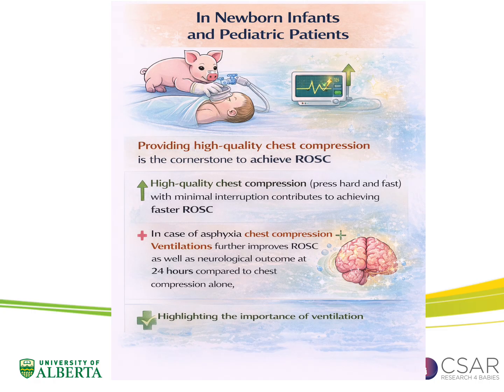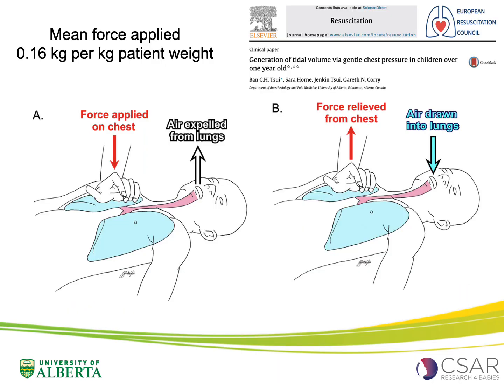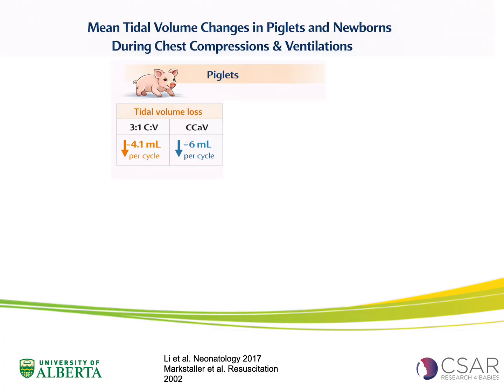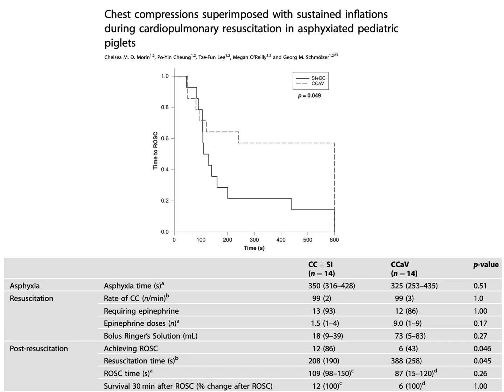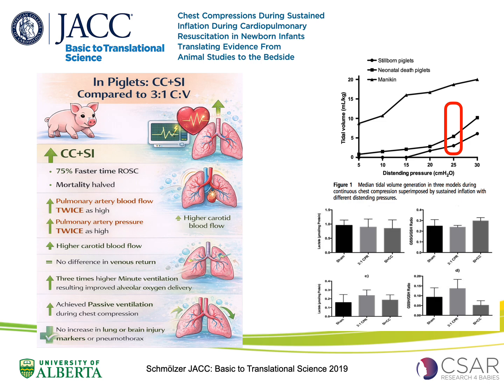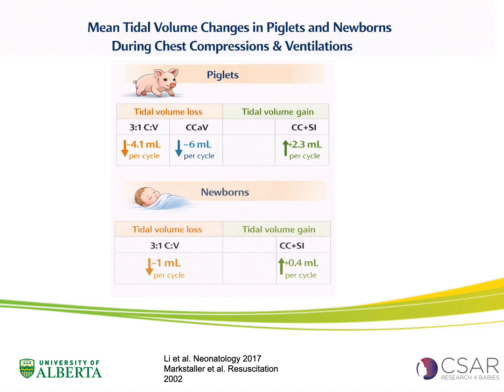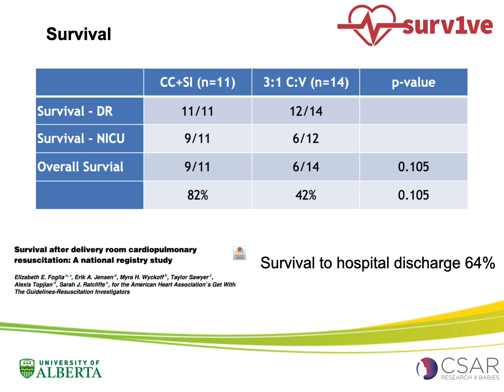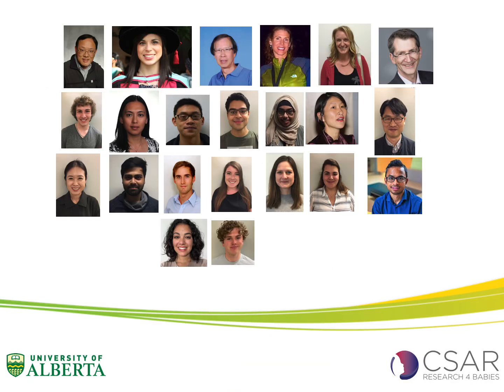Ventilation during Pediatric CPR - Beatrice Nicoletti & CHOP Resuscitation Science Center Conference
I recently attended the Beatrice Nicoletti Resuscitation Science Center Conference hosted at Children's Hospital of Philadelphia (CHOP) in Philadelphia. This two-day meeting brought together clinicians, scientists, and educators dedicated to improving outcomes after cardiac arrest in infants and children.
The conference is organized through the CHOP Resuscitation Science Center, which serves as a global hub for pediatric resuscitation research, education, and innovation. Each year the meeting convenes experts from around the world to discuss best practices, emerging evidence, and future directions in pediatric resuscitation science.

Two days focused on pediatric CPR
The agenda covered a wide range of topics related to cardiopulmonary resuscitation (CPR) in infants and children, including:
Advances in CPR techniques and physiology
Medication use during pediatric cardiac arrest
Translational research from animal models to clinical trials
Latest evidence on post-resuscitation care
Innovations in resuscitation training and team performance
The sessions highlighted how resuscitation science is rapidly evolving, with new insights emerging from physiology, large clinical datasets, and international collaborations.

Research4Babies contributions
The Research4Babies team was invited to participate in the meeting because of our work on pediatric cardiopulmonary resuscitation, particularly research examining chest compressions with sustained inflation (CC+SI) in infants and pediatric patients.
Our research explores how combining continuous chest compressions with sustained lung inflation may improve both circulatory flow and ventilation during CPR, potentially leading to faster return of spontaneous circulation.
In addition, our work on resuscitation following drowning was discussed, an area where improved resuscitation strategies may significantly impact outcomes for children worldwide.